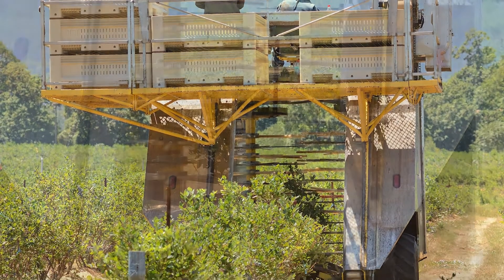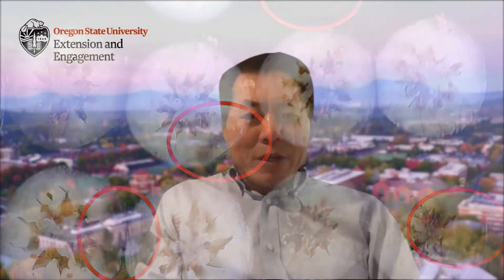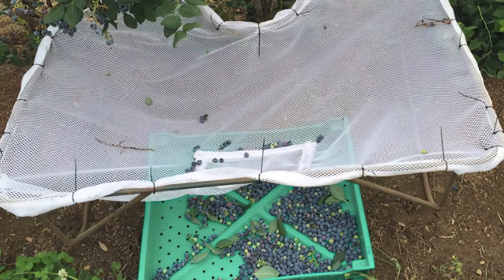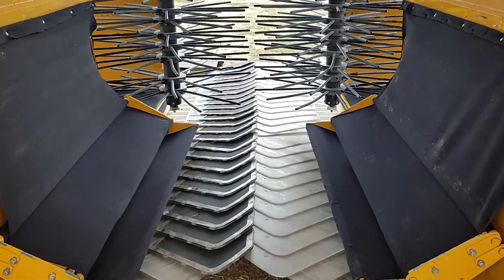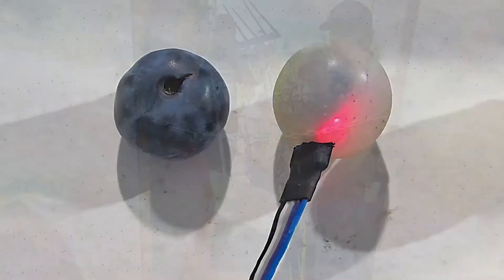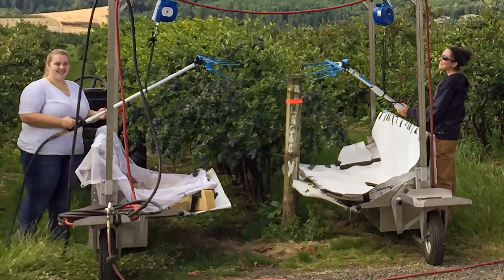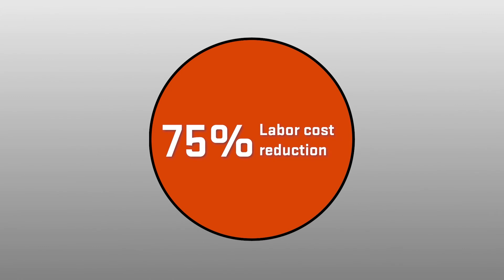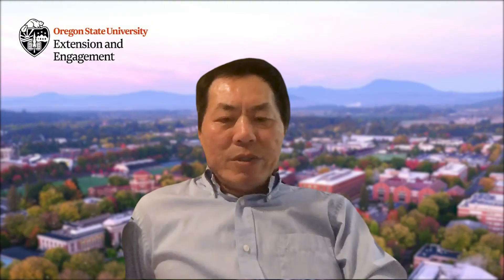Delicate Machine Harvesters Enter Fresh Blueberry Market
Normally fresh blueberries purchased in the supermarket are harvested by hand. However, with labor shortages and costs increasing there are benefits to machine harvested berries. Extension researchers in collaboration with industry partners to develop a machine to harvest unbruised berries for the fresh blueberry market, reducing labor costs by 75%.